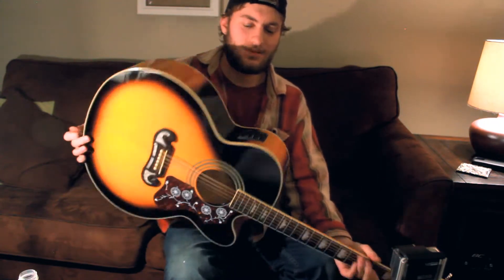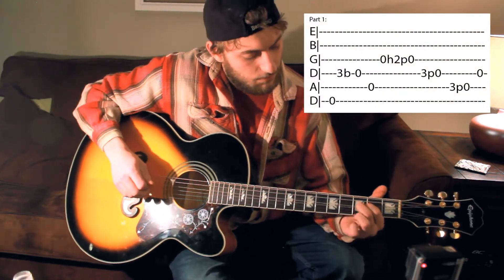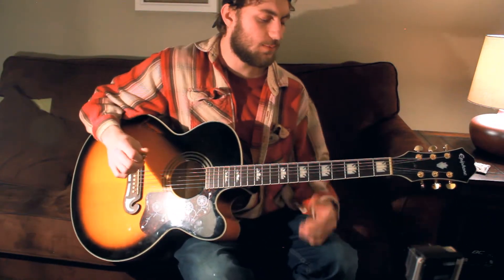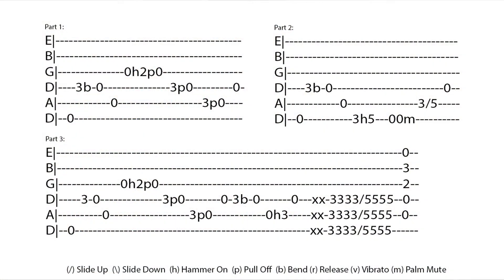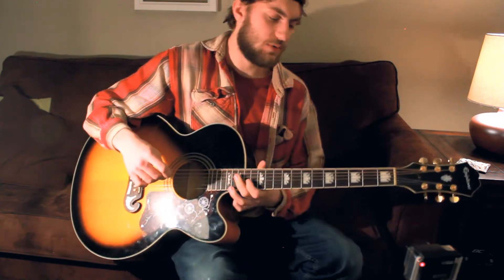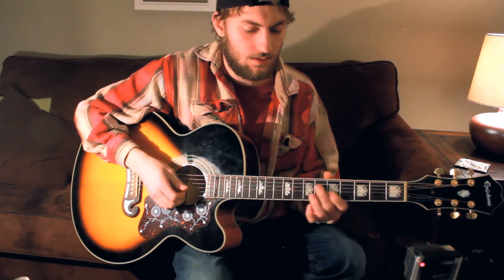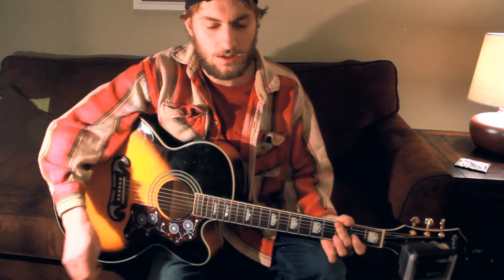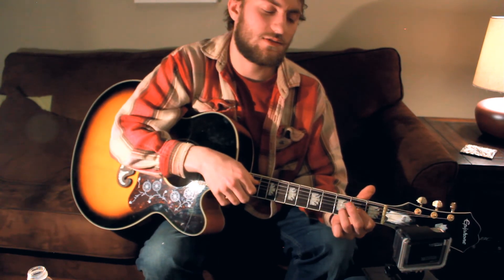Hands of a Workin' Man - Zane Williams - Guitar Lesson / Tutorial - Tab Included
Hands of a  working man by Zane Williams. Evan Rotary breaks down the intro, verse and chorus in this guitar lesson / tutorial. We include a guitar tab in the video for you to pause and study on your own.